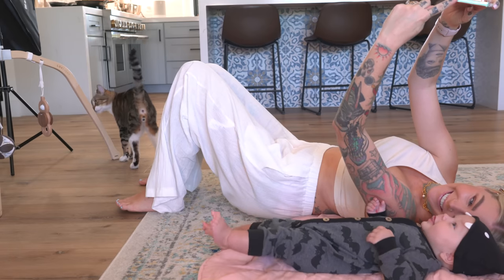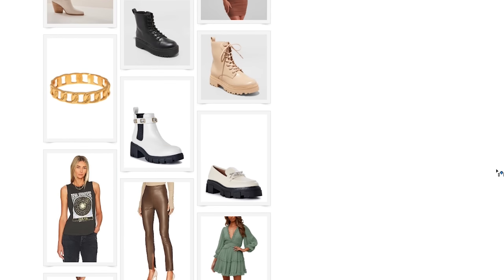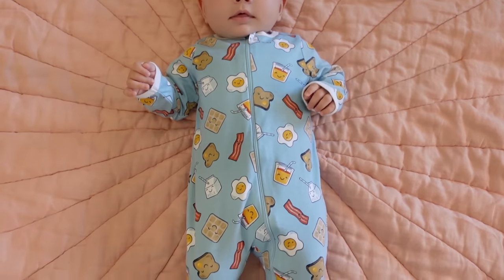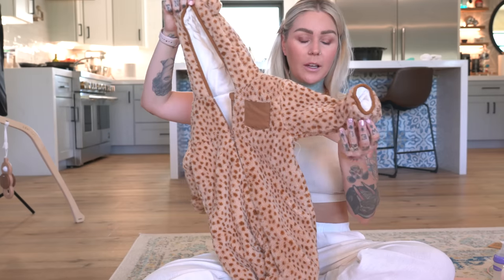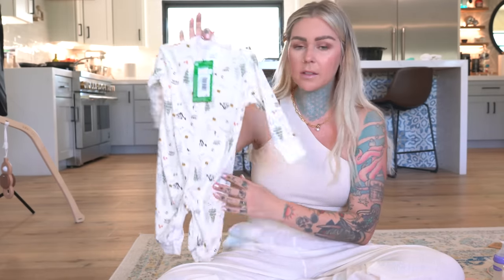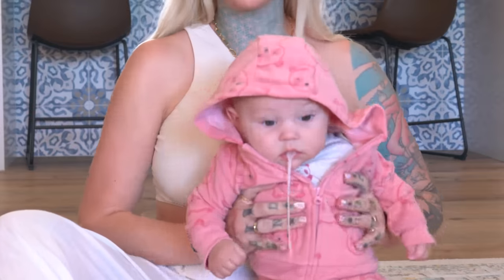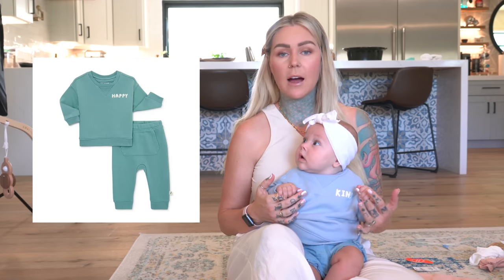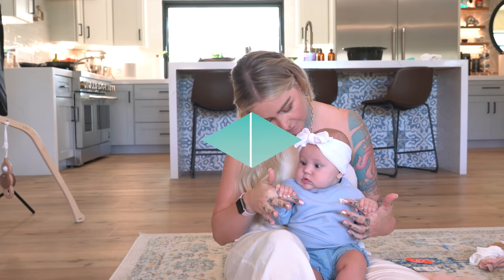*AFFORDABLE* WALMART BABY HAUL FOR FALL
Here's a little walmart baby haul, since I've been shopping at walmart a LOT!